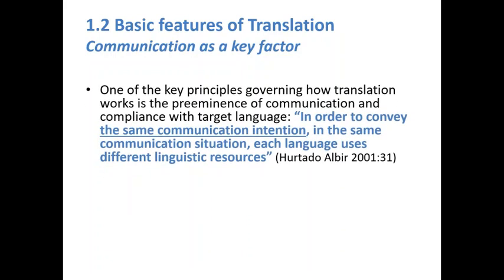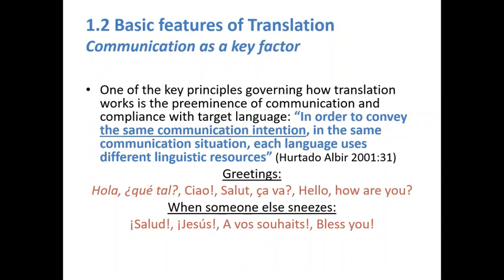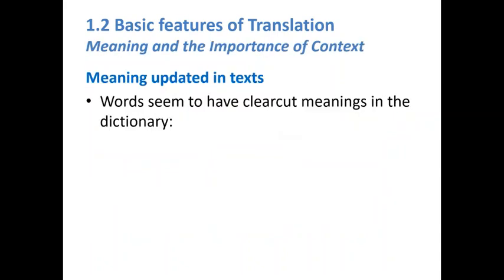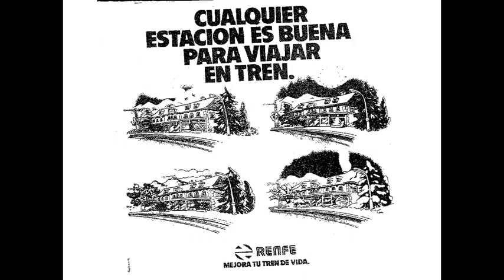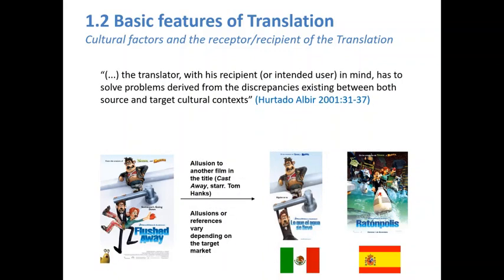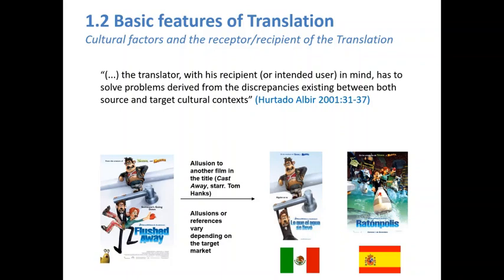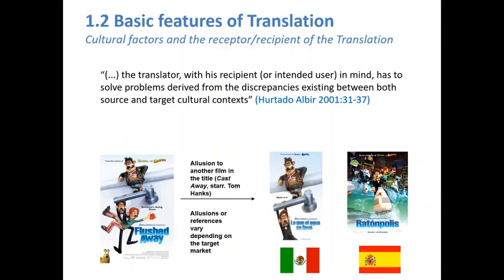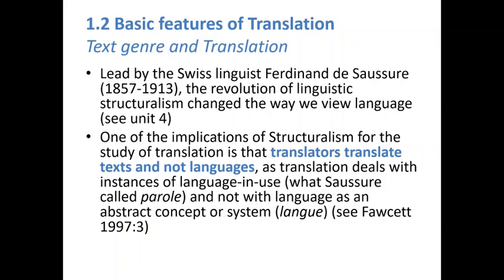Prolegomena 1 PART 2